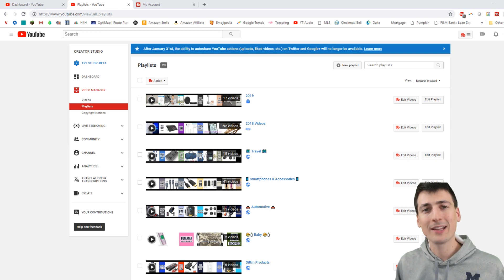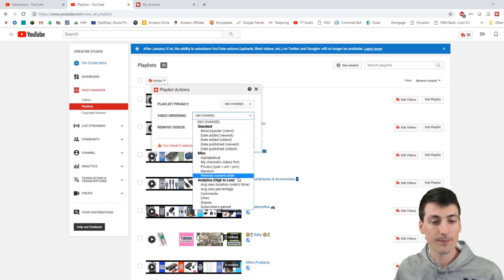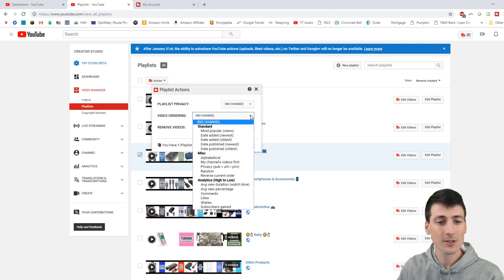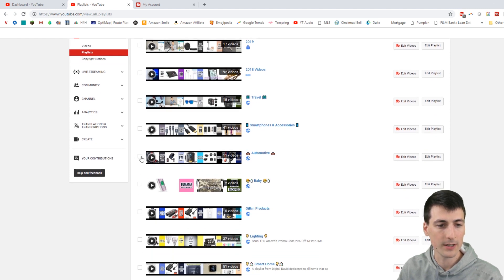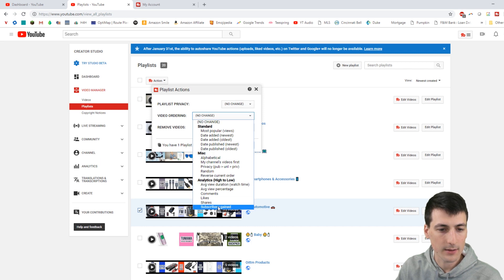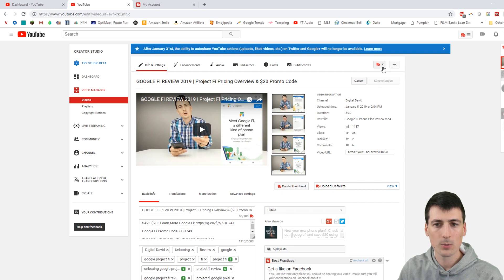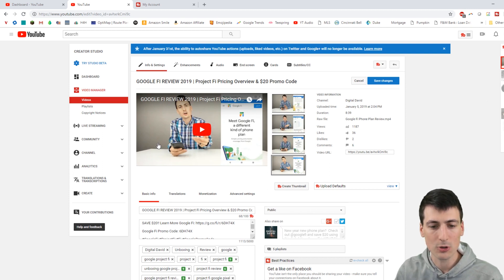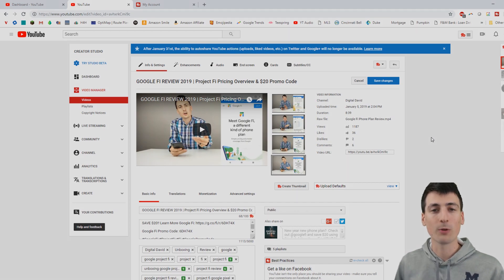TUBEBUDDY TUTORIAL - How To Bulk Edit YouTube Playlists w/ TubeBuddy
In this video we will be looking at TubeBuddys Playlist editing options. Check out the awesome YouTube Playlist editor on TubeBuddy! - Digtial David Reviews